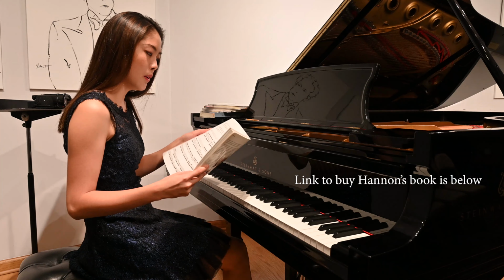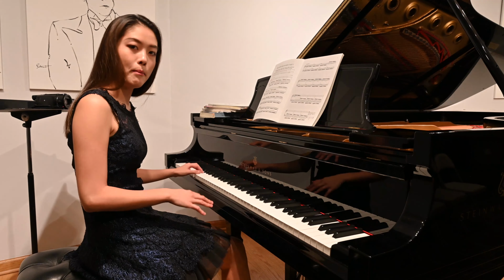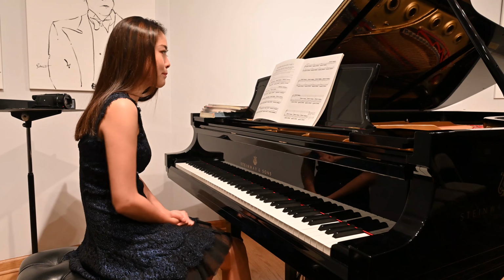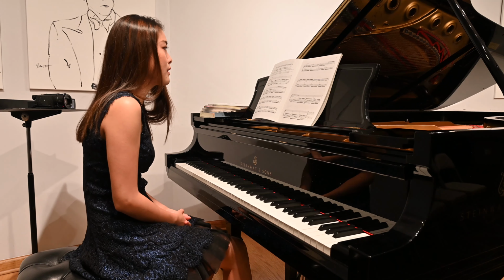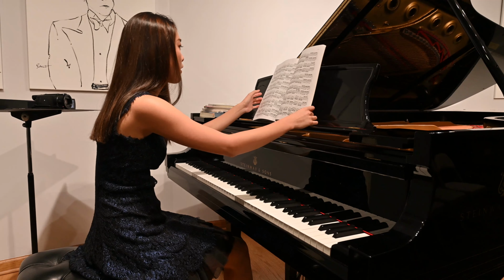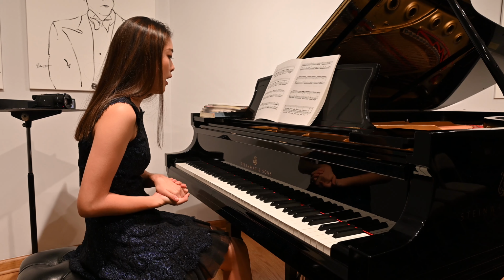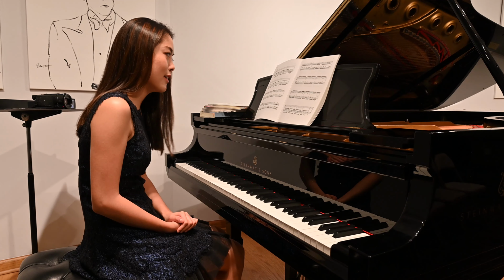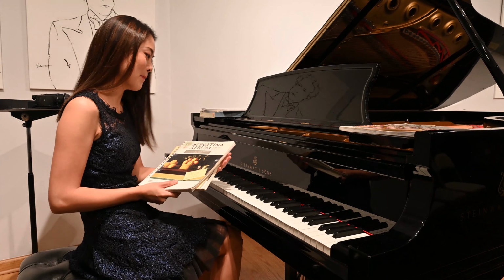Yannie Teaches Series: Lesson #1: 10-Minute Must Warm-Ups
Hello hello! This is my first lesson video series - warming up as a beginner student is so important to help you with actual pieces of music!

Link to purchase the Hanon warm-up book